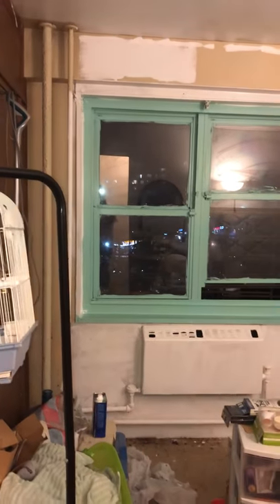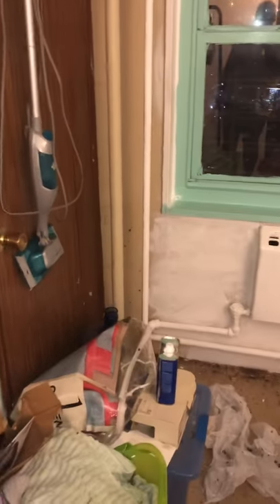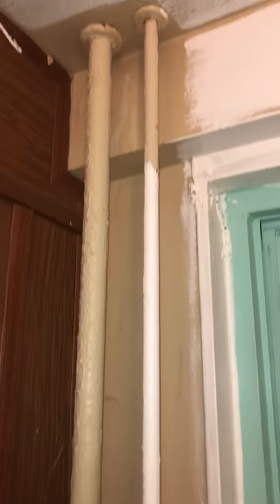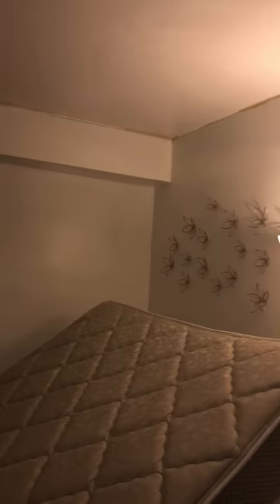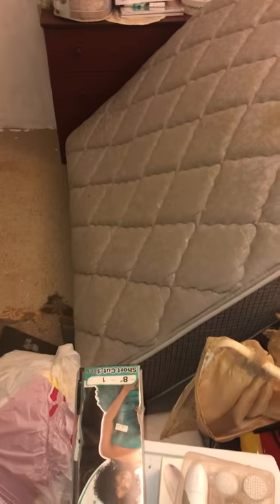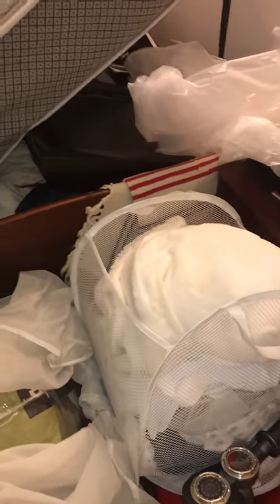Almost Finished Painting The Nursery/Kids Room editorial By : Brownie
Revamping The Kids Room To Fit Three Kids : Micah 10
Micahlia 9
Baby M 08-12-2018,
Muah!...😇😇😇